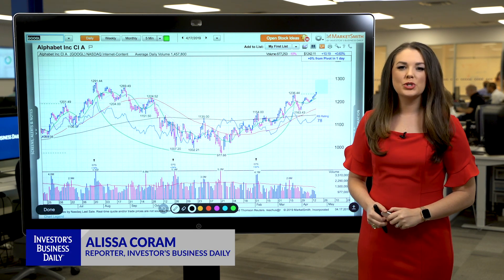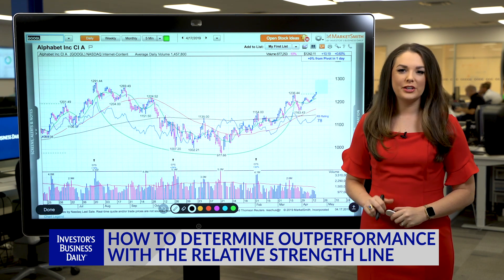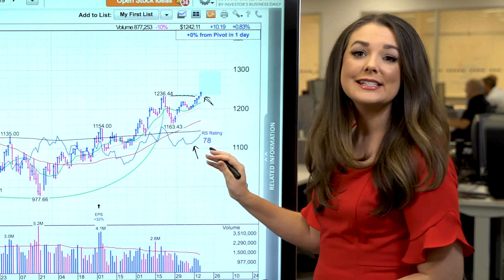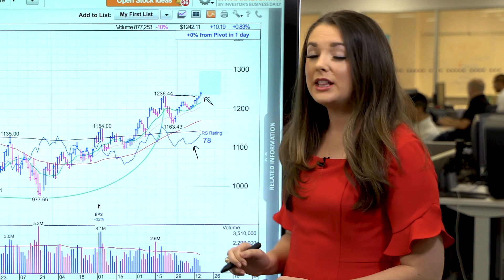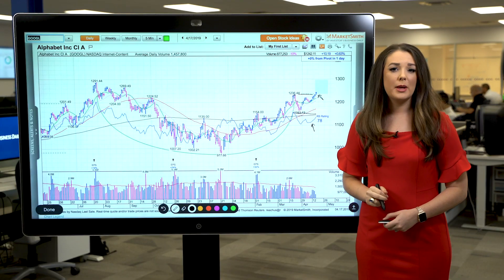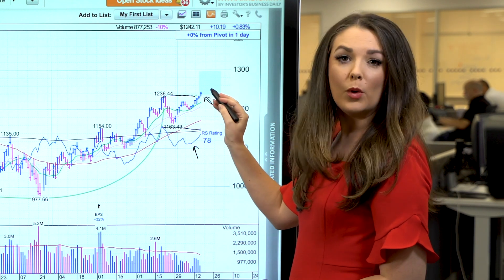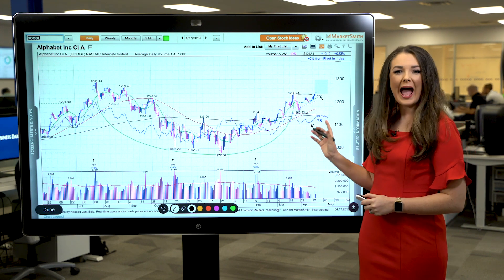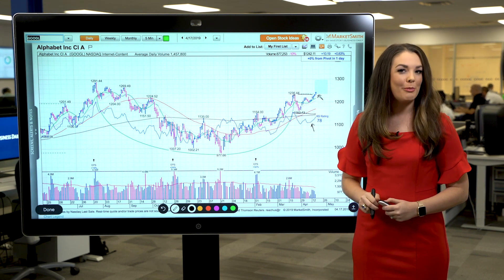Technical Analysis: How To Determine Outperformance With The Relative Strength Line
Technology stocks have been leading the market in 2019, but investors should focus on leading tech stocks, rather than laggards. A great way to determine leadership and outperformance is by looking at the relative strength line. Even though Google parent Alphabet is breaking out, the relative strength line is very telling.